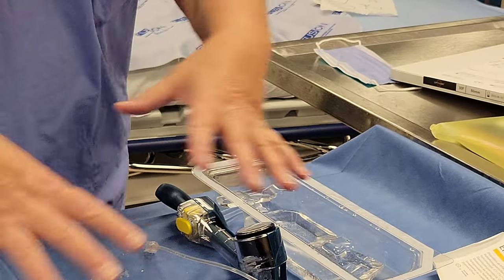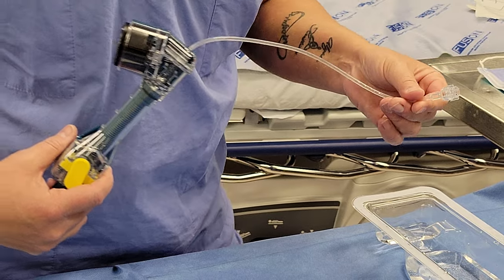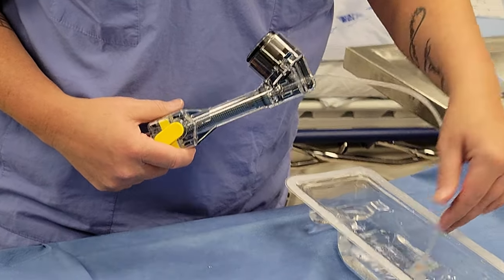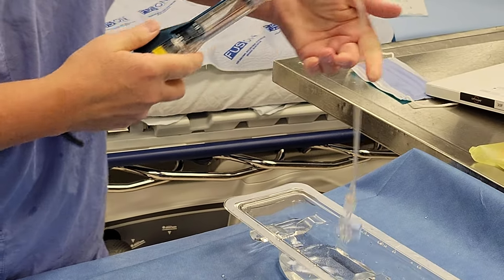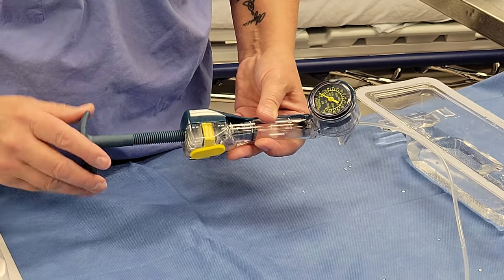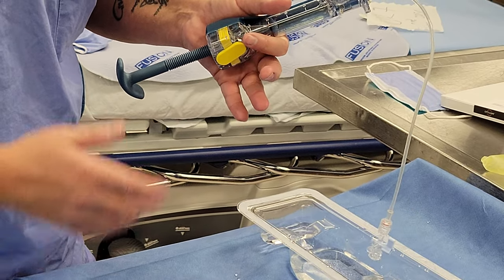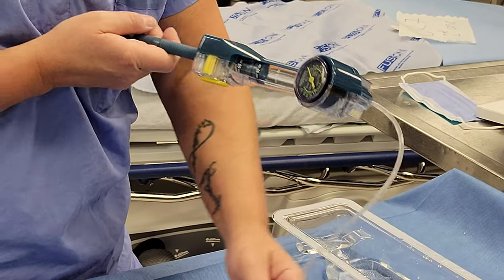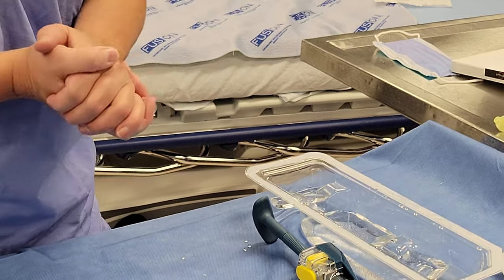Encore inflation device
A demonstration of how to use an Encore inflation device.